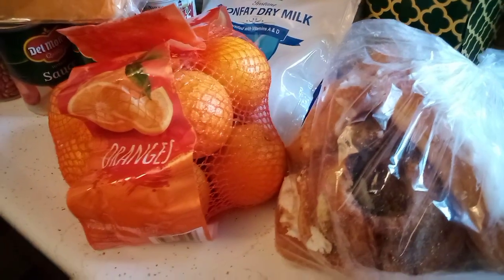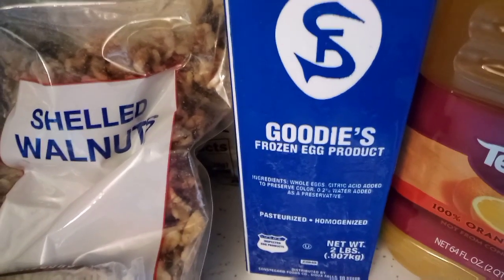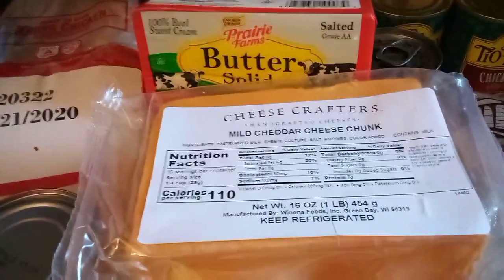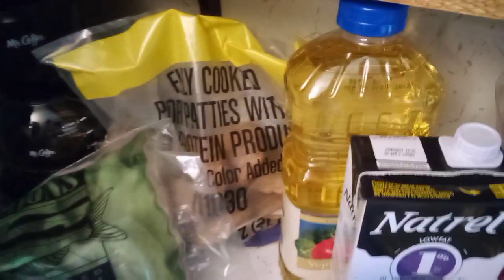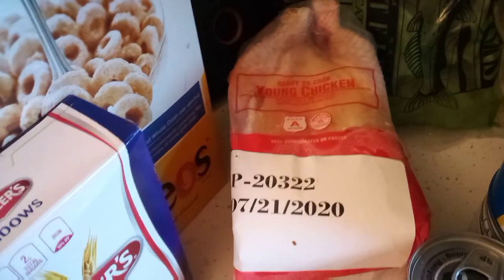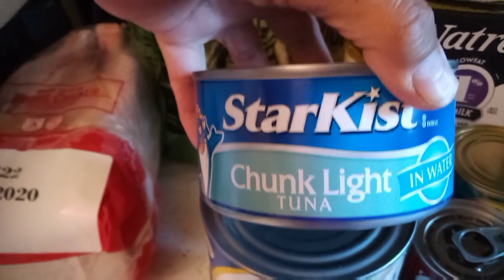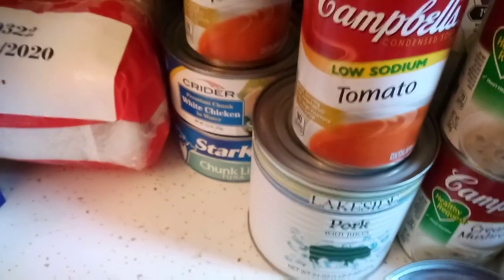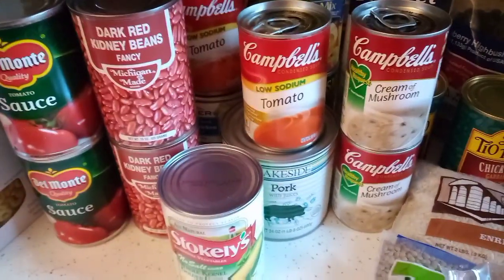Food Pantry Haul Food Bank Recipe Ideas Free Food Groceries